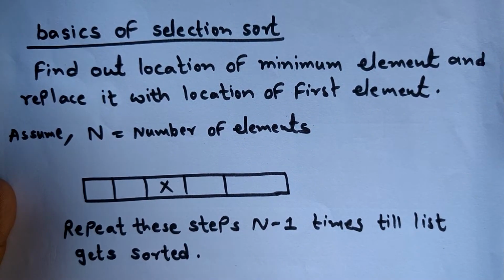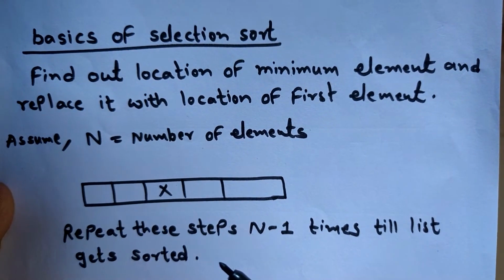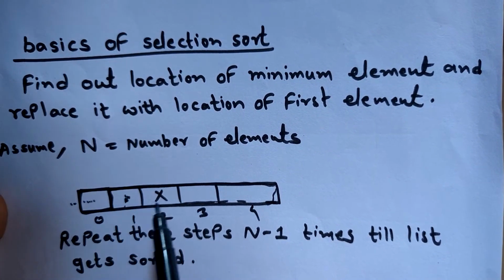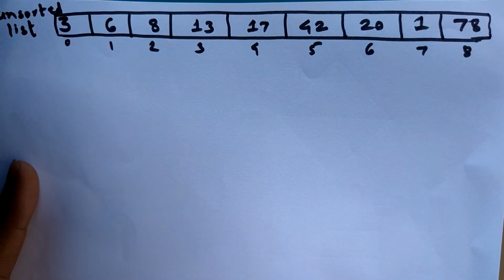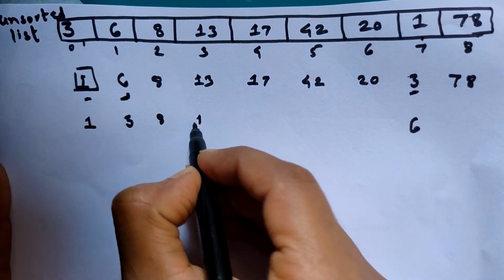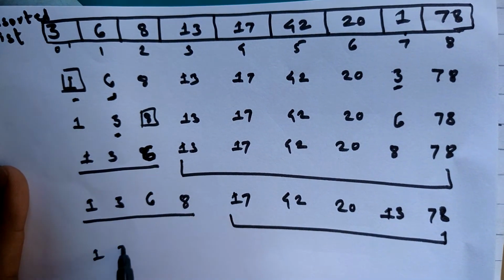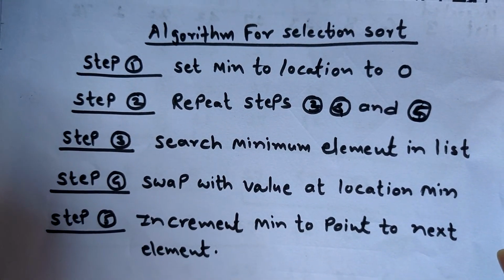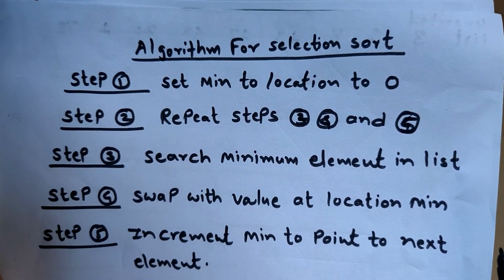selection sort Algorithm || selection sort with example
This tutorial will demonstrate selection sort with example and it's algorithm.